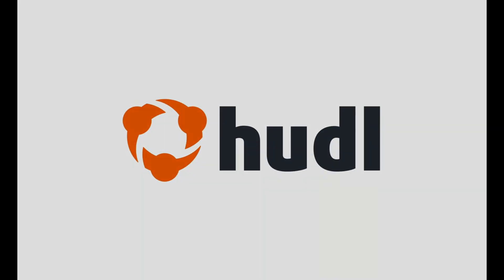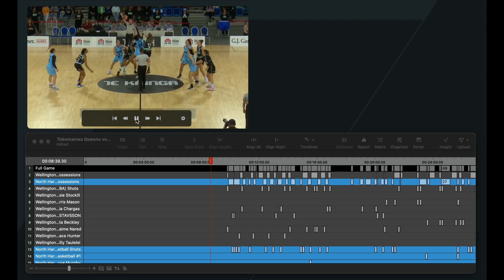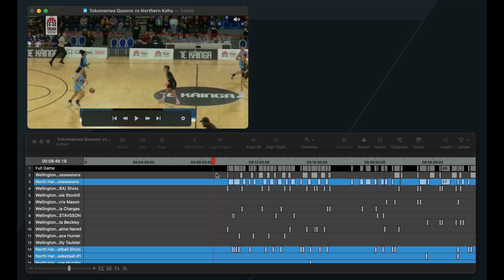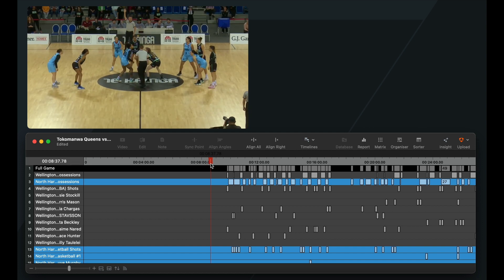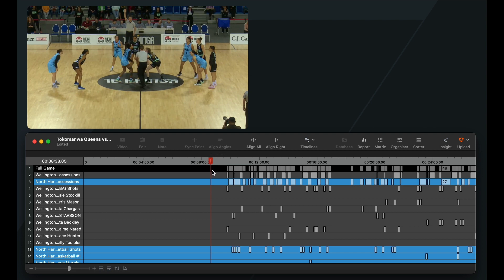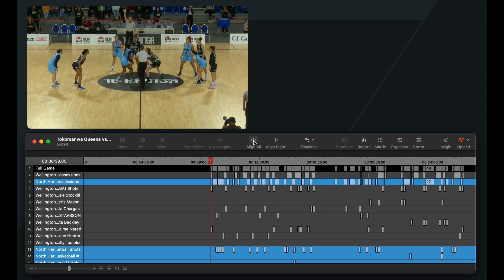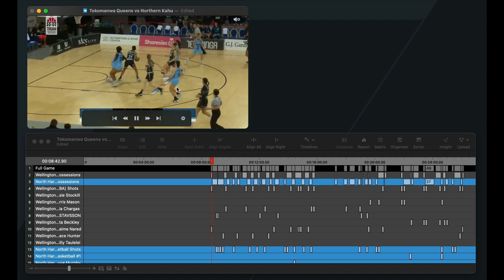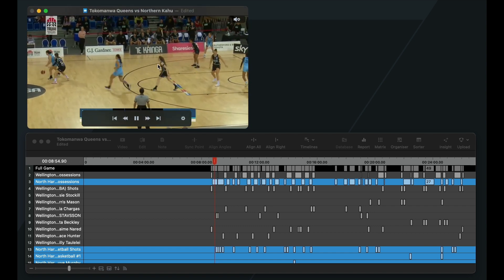Align Instances • Hudl Sportscode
Coded instances not lined up with the video? Follow this walkthrough to learn more.